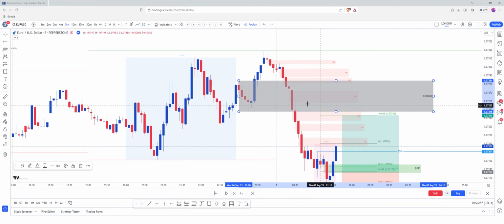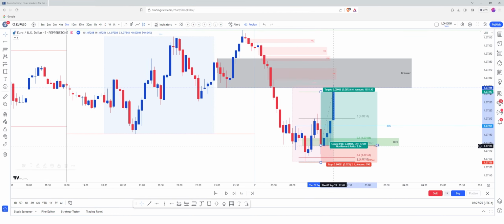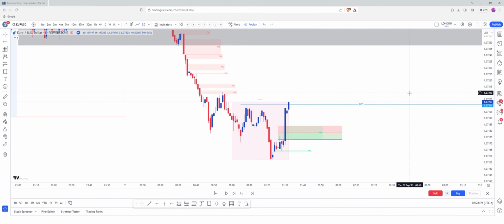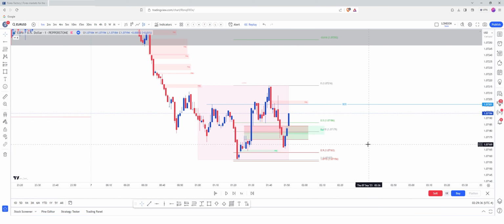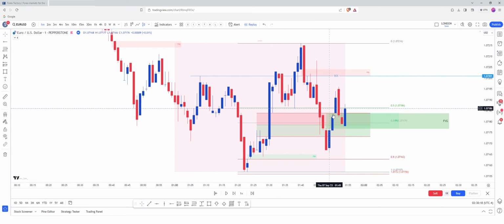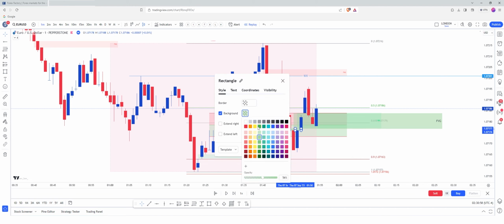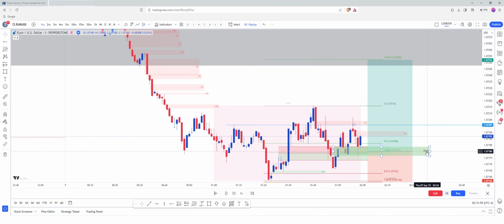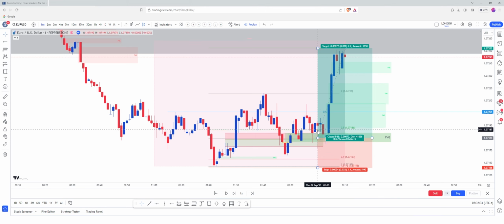+3RR Profit in just 10 mins! | ICT Strategies | London Session Day Trading REVIEW | 09-07-23